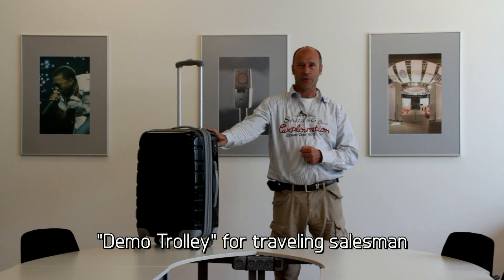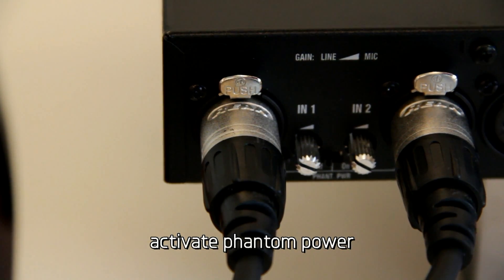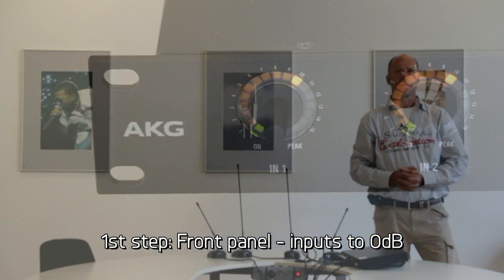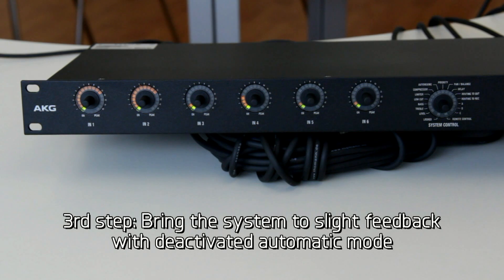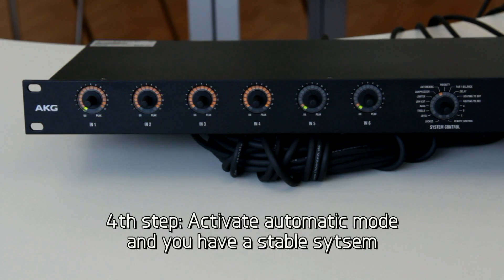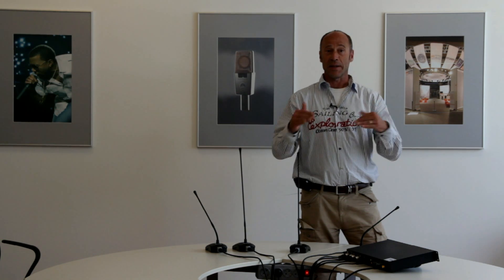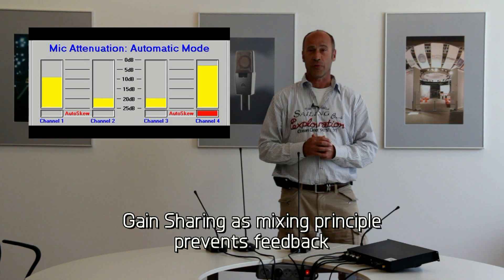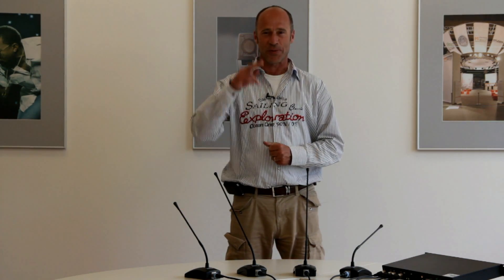DMM How to set up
How to use a demo trolley and how to setup a basic DMM automixer and cgn321sts to create a discussion system.